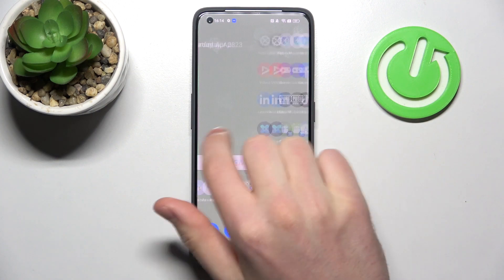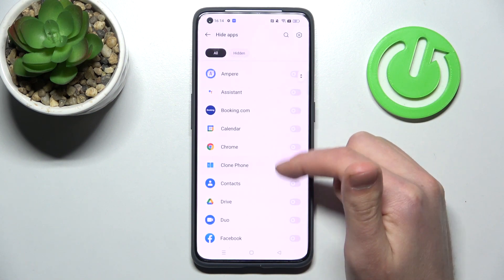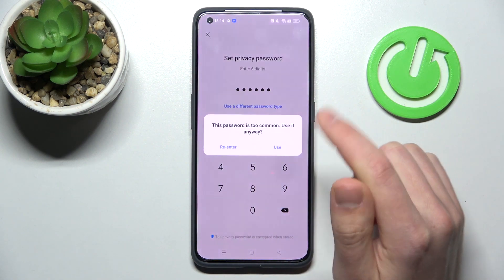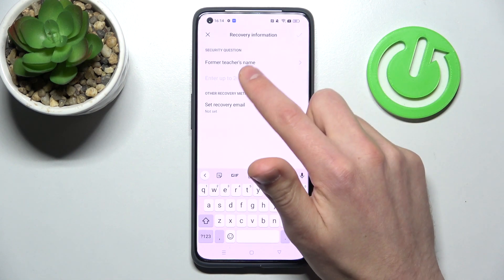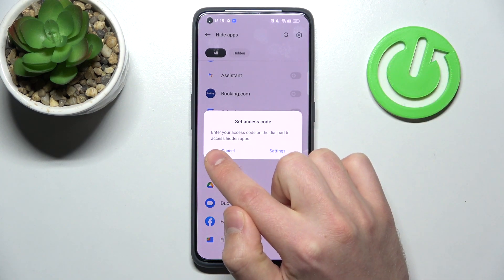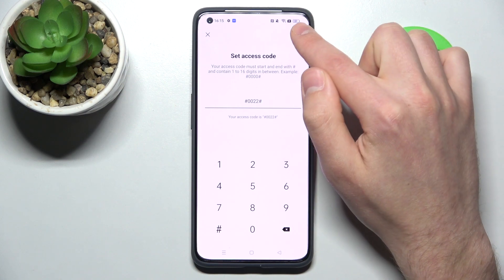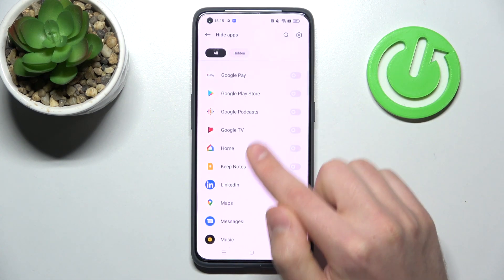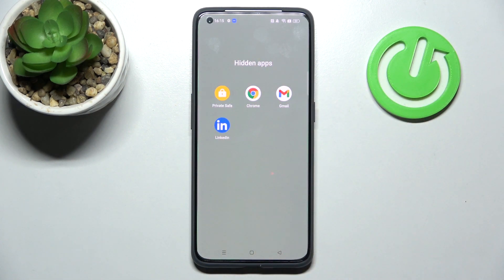How to Hide Apps on REALME GT 2 Pro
Learn more information about the REALME GT 2 Pro:
In today's video tutorial our specialist is going to demonstrate how you can hide apps on your REALME GT 2 Pro smartphone by putting them into a secure folder that is going to be protected with the chosen password. Therefore, we are gladly encouraging you to watch this video. Please enjoy!

How to protect apps on REALME GT 2 Pro? How to make the apps invisible on REALME GT 2 Pro? How to secure apps on REALME GT 2 Pro? How to lock the apps with a password on REALME GT 2 Pro?